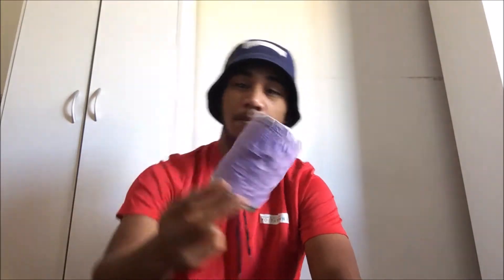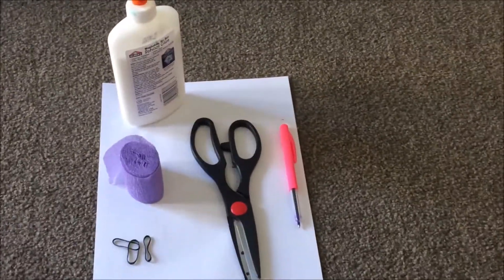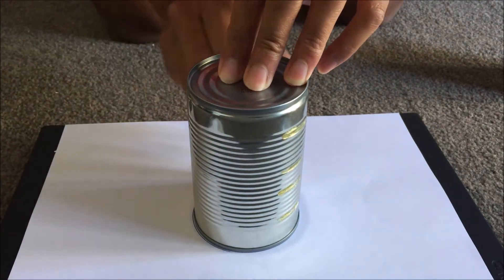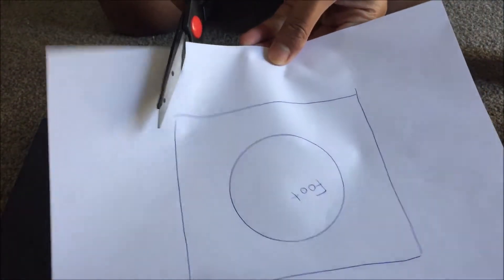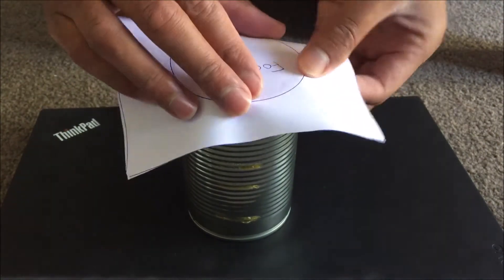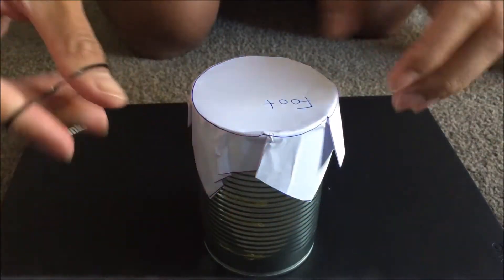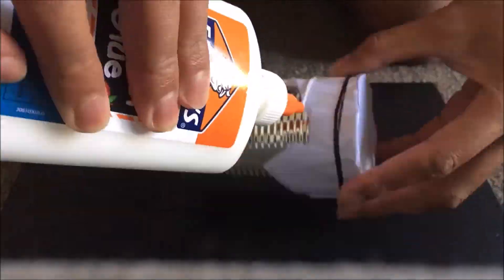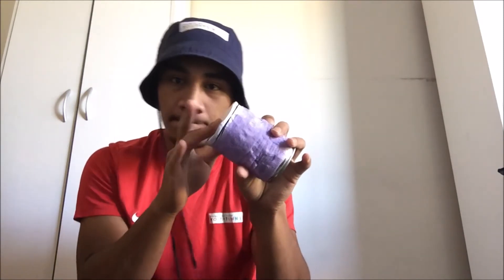Finger Bongo Drums!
Rockdown is back! Follow Wayne’s demo as he shows us how to make Finger Bongo Drums. Get creative with your designs and make some noise!

SAFE DRUMMERS: Make sure you ask a parent for help when opening the tin can.

Edit by Grant (Youthtown Upper Hutt)

Kia ora and welcome to Youthtown Connect! Now you can experience the all the fun of Youthtown's programmes from wherever you are!

Follow your local Youthtown on Facebook, Instagram or WeChat!